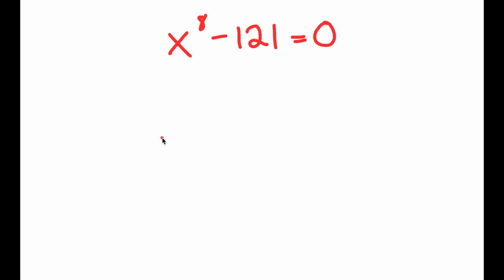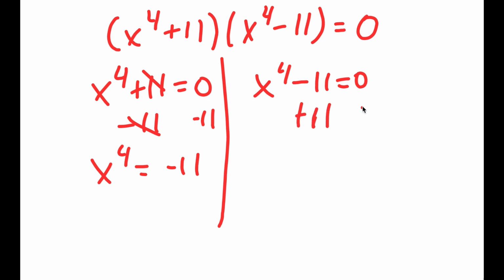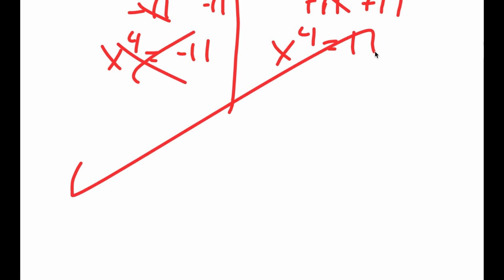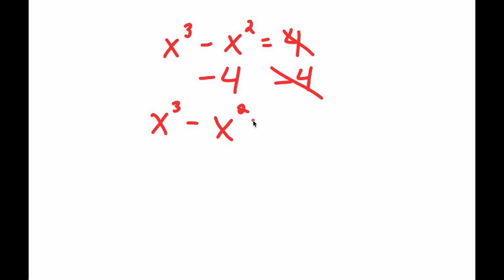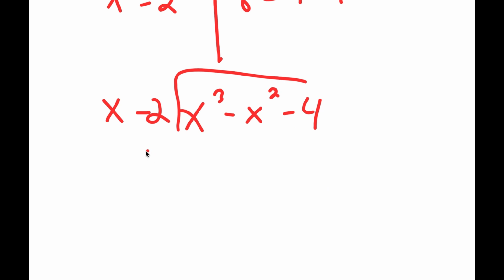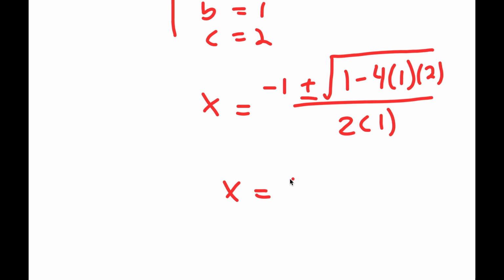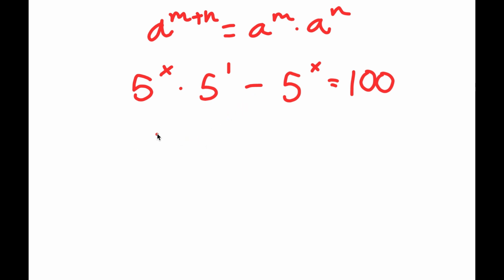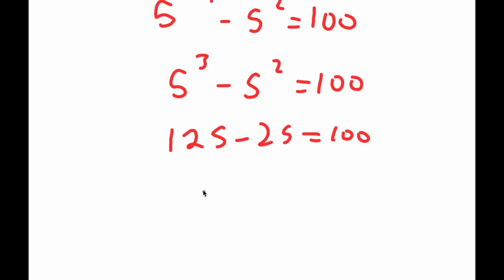Can You Solve This Challenging Math Equation? | A Beautiful Exponential Equation